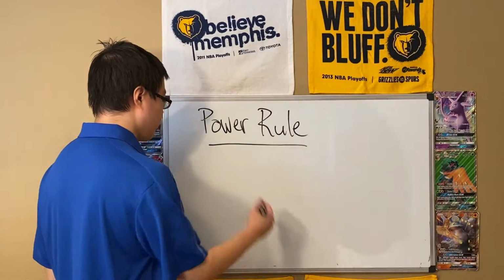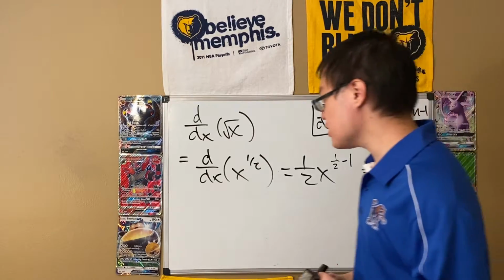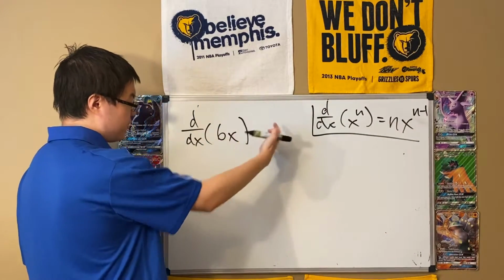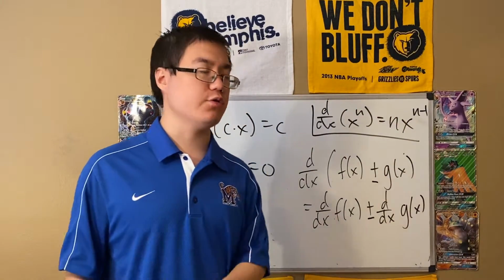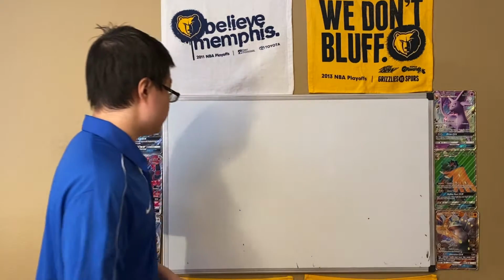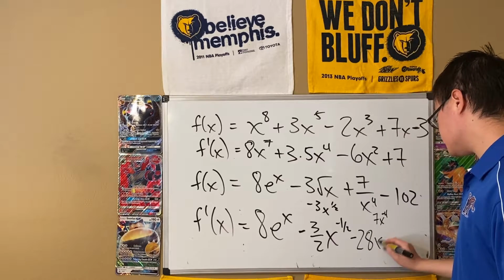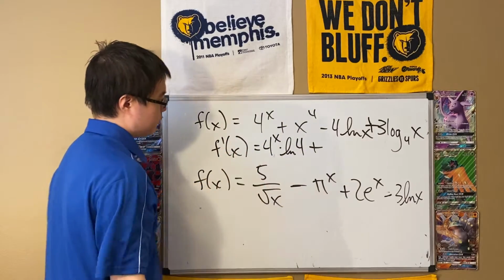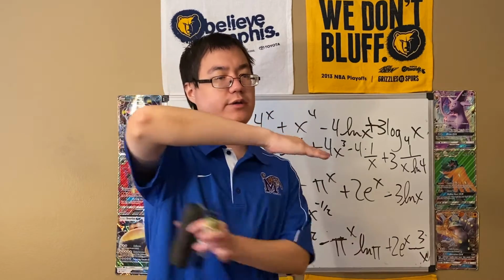Calculus Done Wrong: Power Rule and Derivatives of Exponentials and Logarithms (Derivatives Unit)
Here is Memphis Communiversity's Calculus done wrong Lesson on Power Rule and Derivatives of Exponentials and Logarithms (part of our derivatives unit).  In this video we introduce the power rule (without proving it).  This involves taking the power of monomial and bringing it to the front and subtracting one from the old power to form the new power.  We see the ubiquity of the power rule, using it for fractions (negative exponents) and roots (fractional exponents).  We then discuss the derivatives of exponential functions and logarithmic functions.

If you would like practice with the Power Rule then watch the following video in which Quads takes several derivatives requiring the power rule and exponentials and logarithms.  The Power Rule is probably the most used tool when taking derivatives.